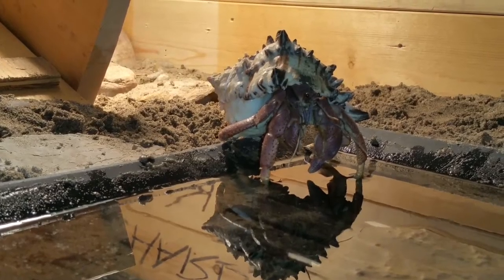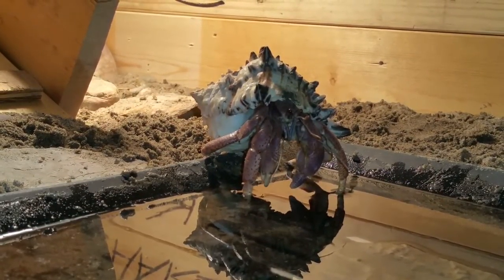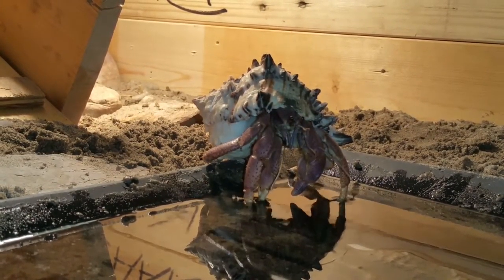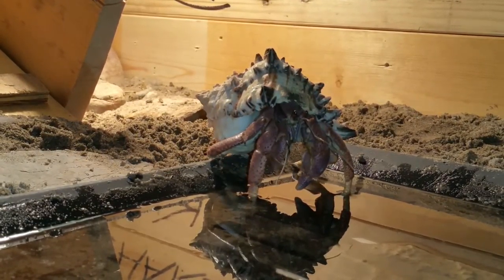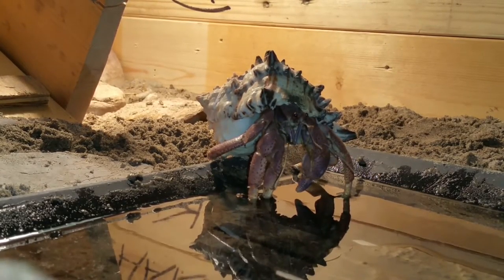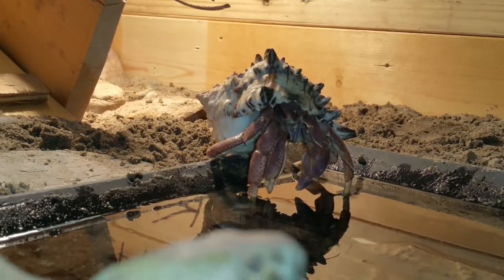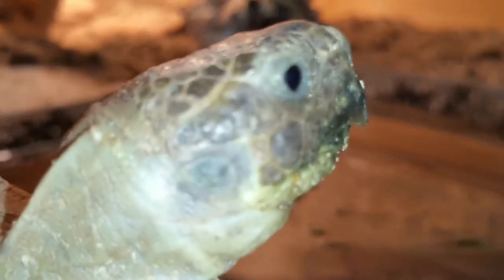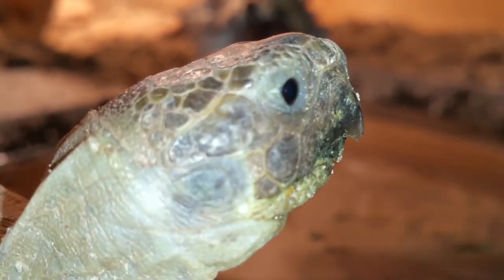Tortoise photo bombing.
Harry the 7 year old hermit crab gets photo bombed , by his best friend Tesla the tortoise.